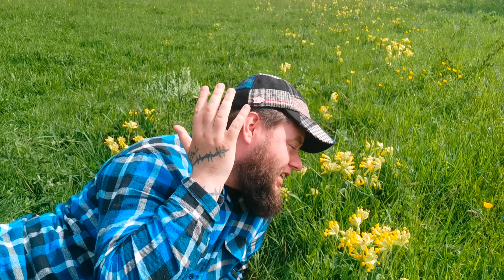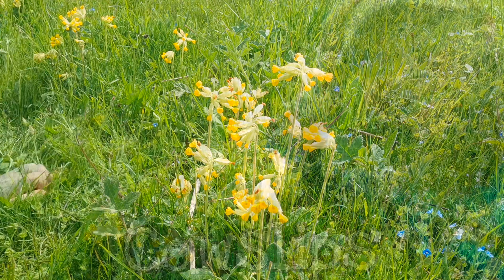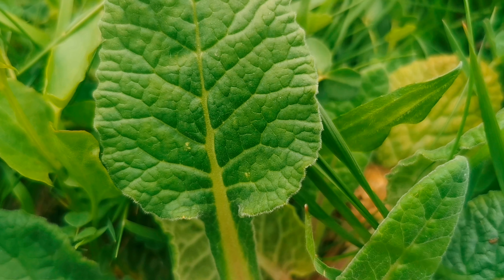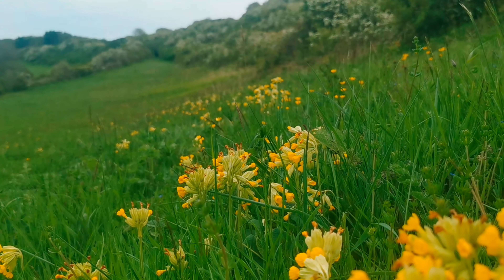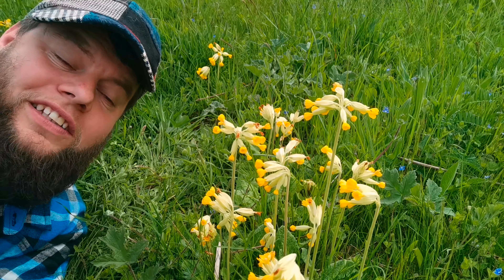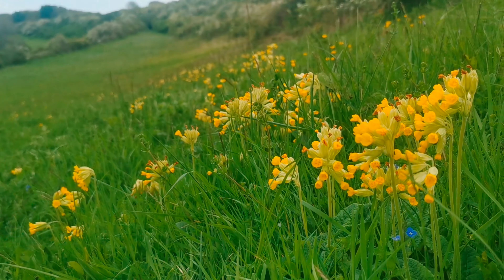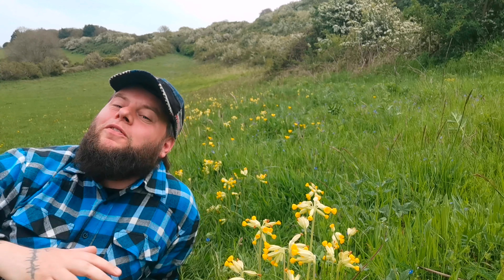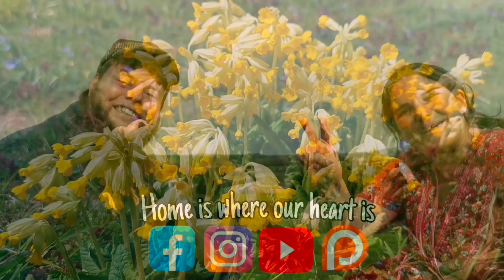Cowslips - An Edible & Medicinal Herb 💛 Facts, Uses & identification (Primula veris)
The secret world of cowslips! 💛
Cowslips also known as cowslops or fairy cups are cousin to the primrose & once upon a time you'd find them growing as abundantly as the buttercup! 😱

Cowslips are incredible & are actually classed as an edible & Medicinal herb 🌿

You can eat the leaves raw or cook them like a veggie & the flowers can be made into sweet teas & wines. ☕🍾

The cowslip in herbalsim is considered an excellent sedative the plant has been traditionally used to help with sleeping problems as well as coughs & headaches.
The wine also used to be given to children in small quantities as "medicine" Probably to naughty children at bedtime too 🤣

BUT SADLY! We can't collect cowslips for wine or sleepy effects anymore because there numbers have dramatically declined due to the expansion of farming & destruction of habitat ☹️

But there is good news on the horizon the population is now recovering with time & people planting more cowslips! We can still enjoy this wildflower but let's grow them at home for teas & wines while wild cowslips slowly recover back to the abundance they used to be!